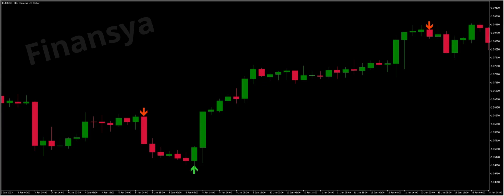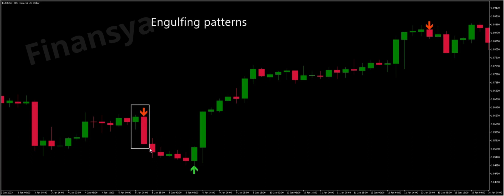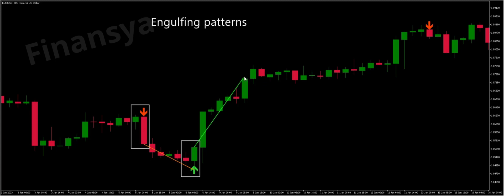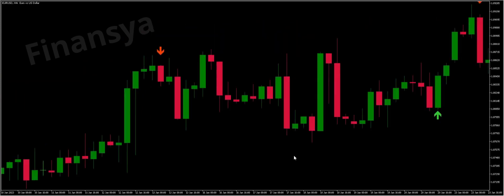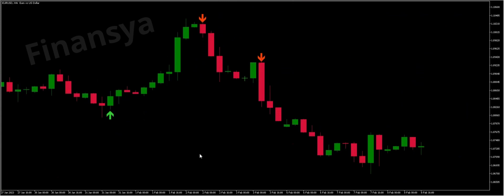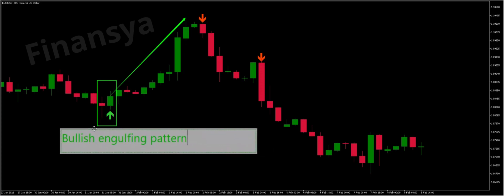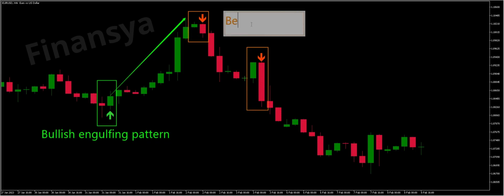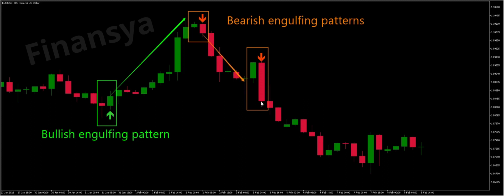Engulfing Candlestick Pattern Trading Guideline